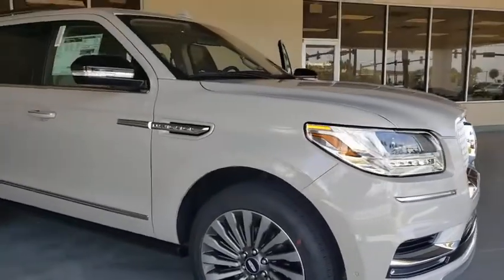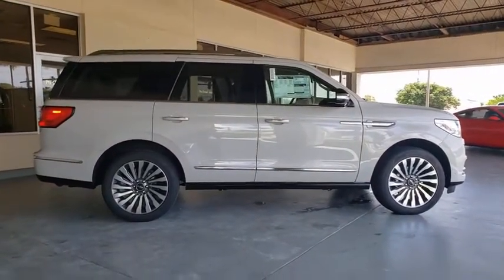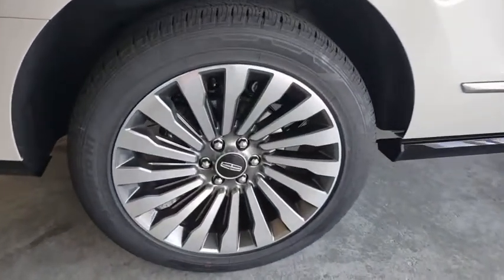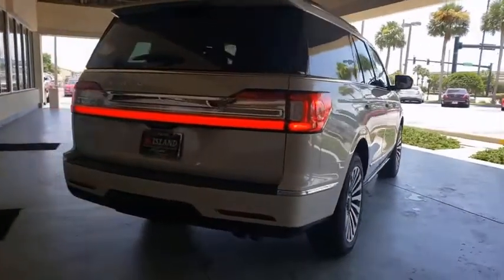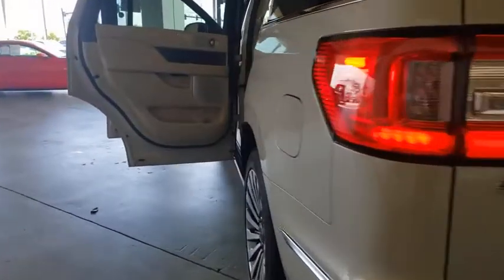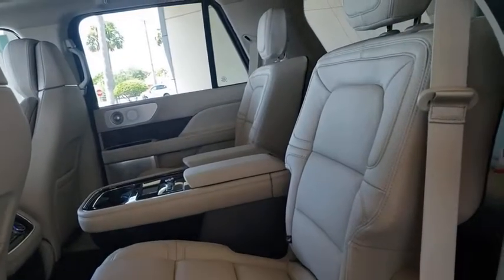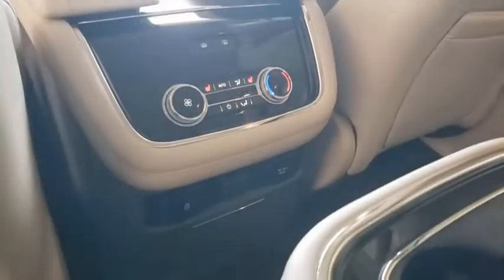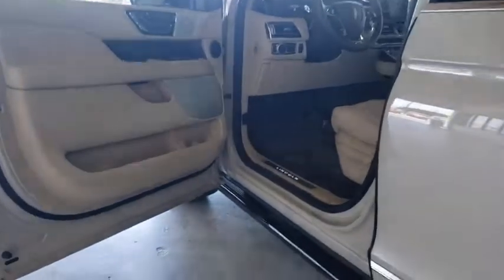2020 Lincoln Navigator Titusville, Vero Beach, Melbourne, Viera, Merritt Island, FL 200294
Ceramic Pearl New 2020 Lincoln Navigator available in Merritt Island, Florida at Island Auto Group. Servicing the Titusville, Vero Beach, Melbourne, Viera, FL area.

1850 E Merritt Island Causeway